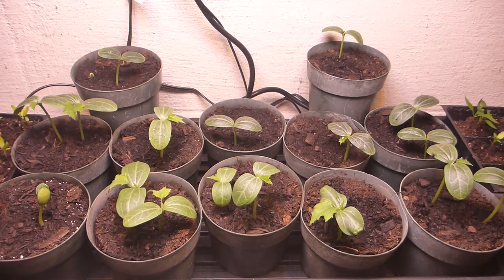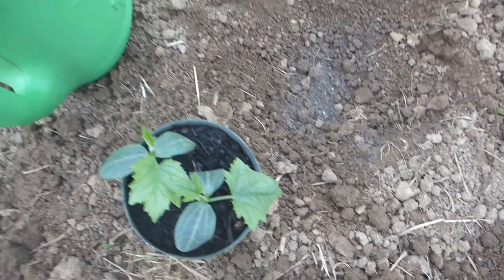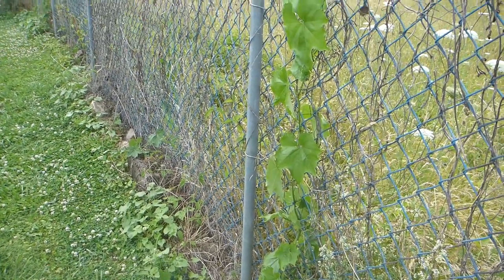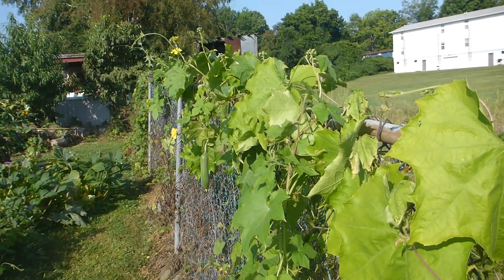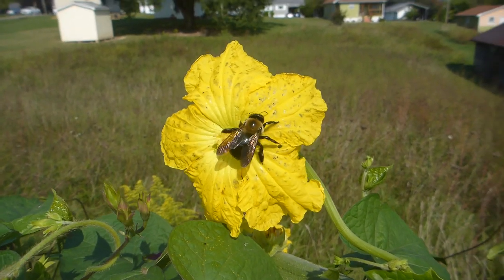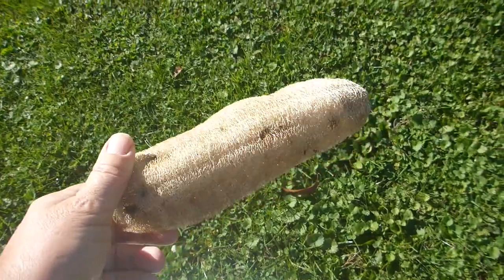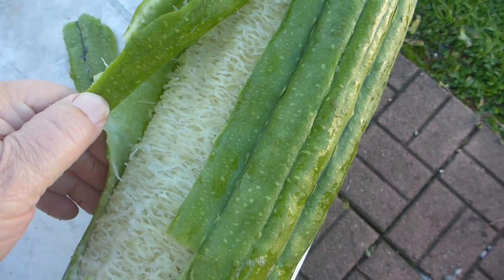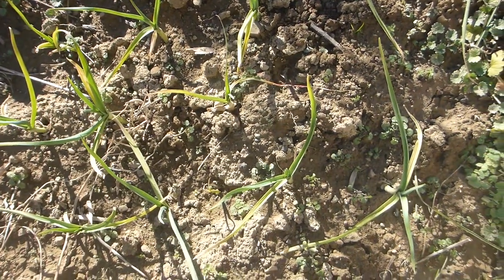Luffa Growing Season 2021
Growing organic loofahs on a hill in Tennessee